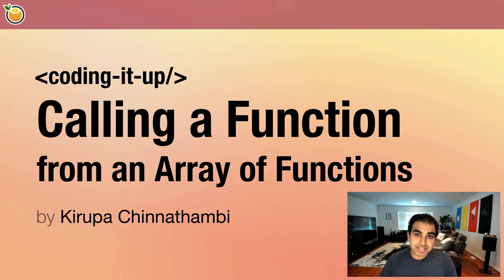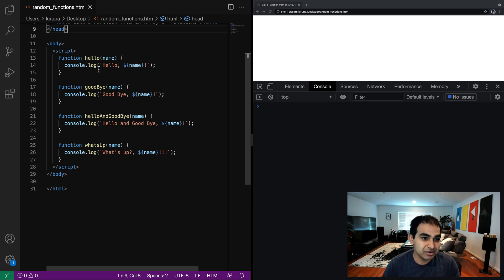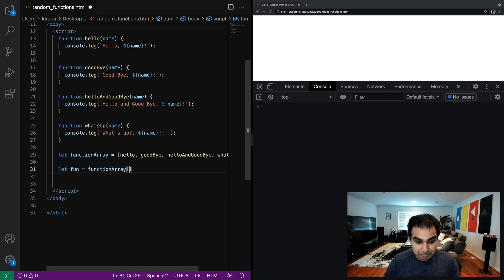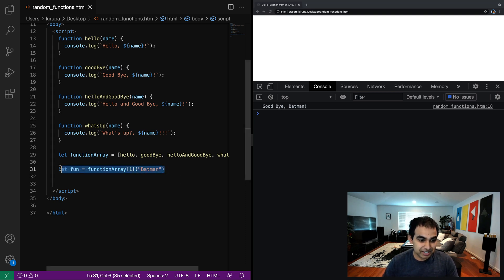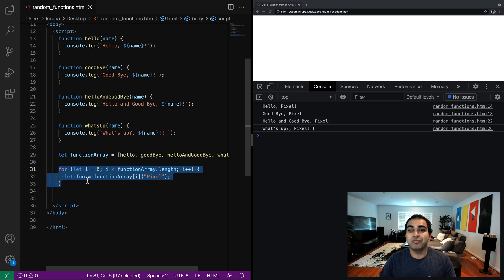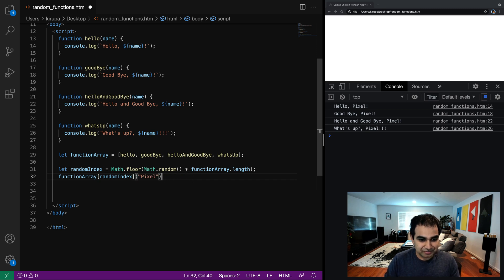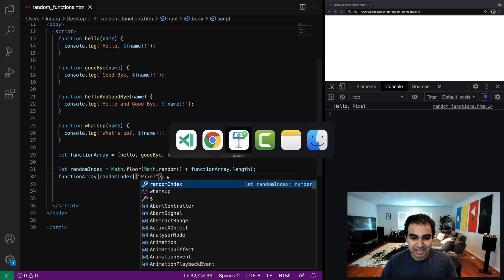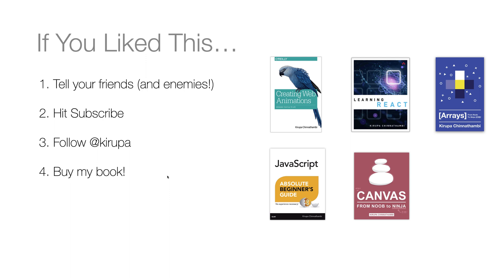Calling a Function from an Array of Functions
Functions are a bit special when it comes to how we deal with them inside an array.